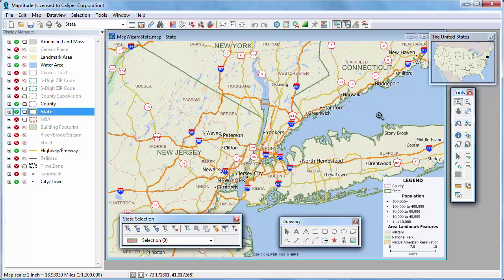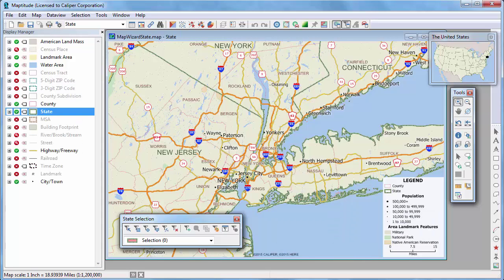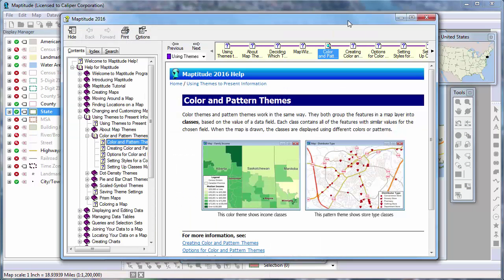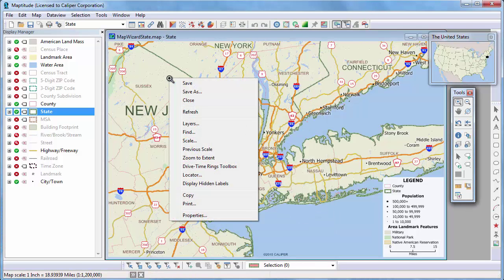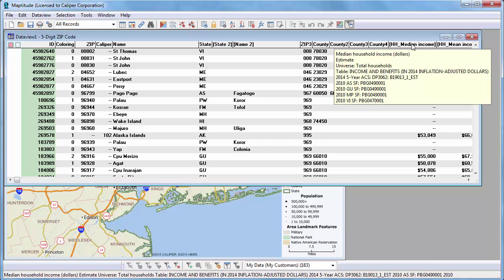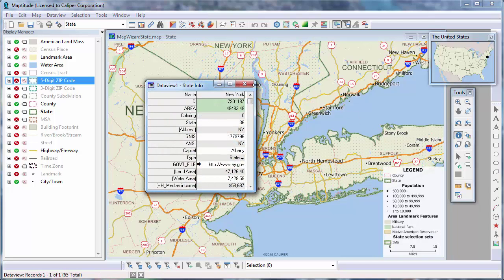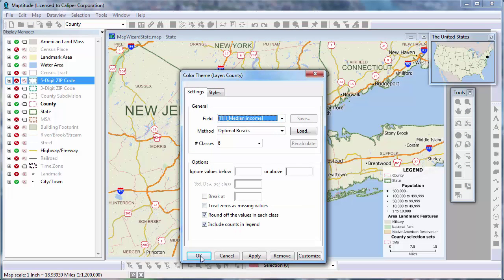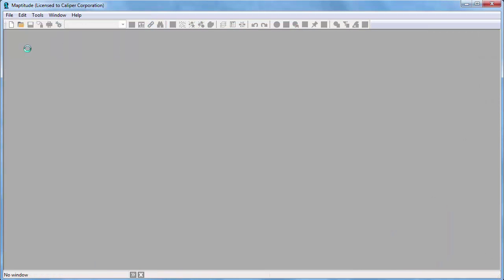Maptitude 2016 Introduction to Easy-to-use Mapping Software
An introduction to basic Maptitude concepts including toolbars, help, shortcuts, context-sensitive menus, the working layer, and workspaces